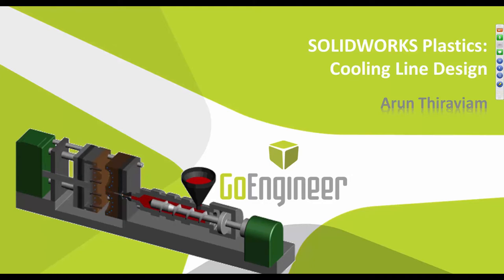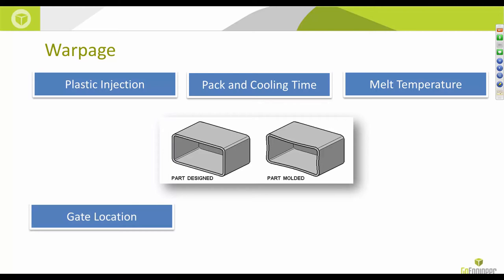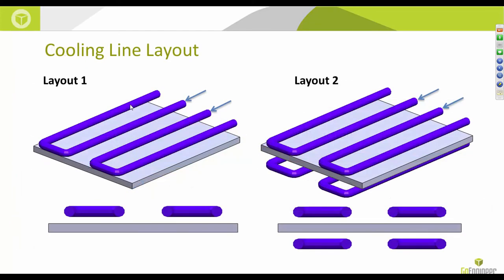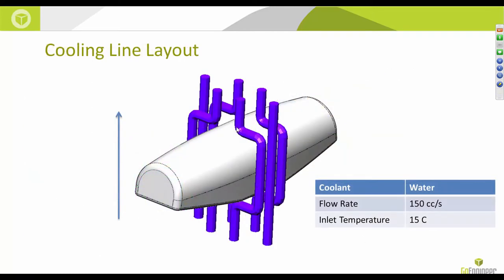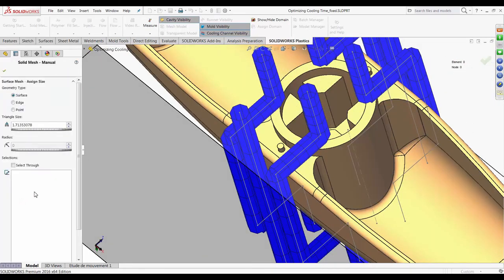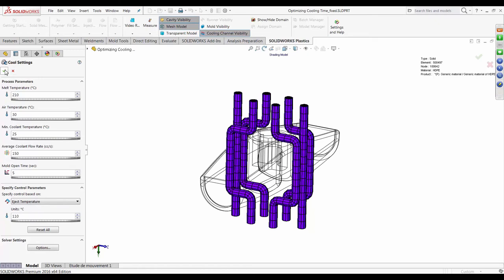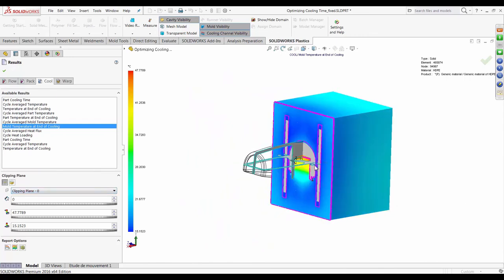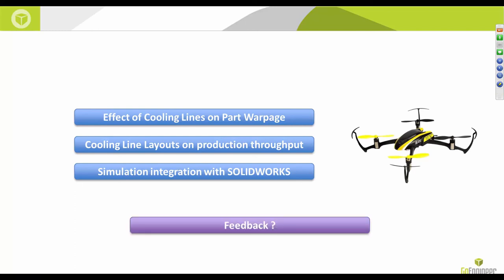SOLIDWORKS Plastics - Cooling Line Design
Learn about incorporating cooling lines in Injection Molding analysis using SOLIDWORKS Plastics. The webinar goes over the reasons for plastic part warpage and the influence of cooling channels on plastic part quality.  Webinar presented by Arunachalam Thiraviam of GoEngineer.